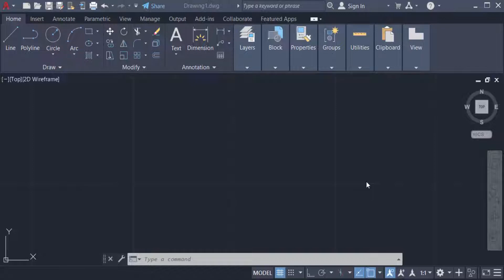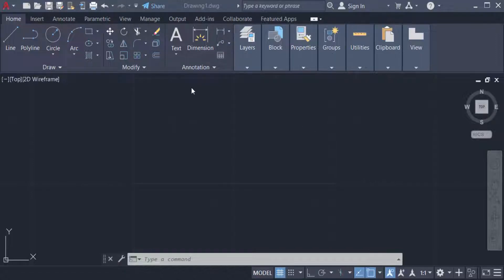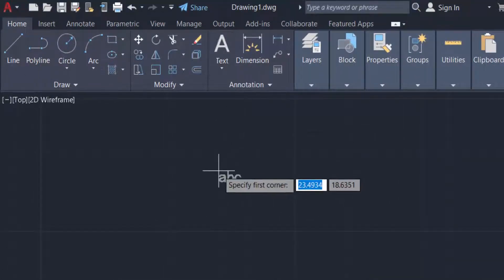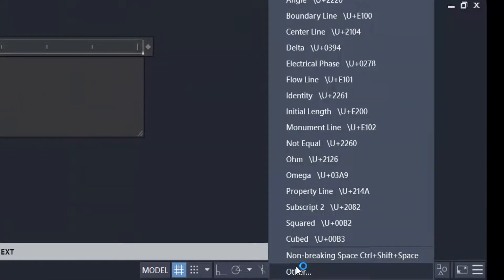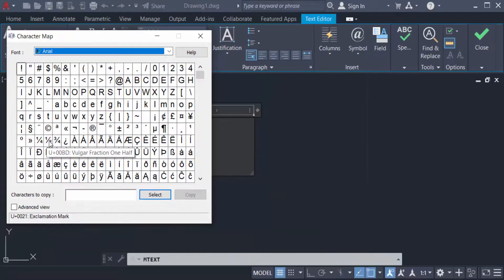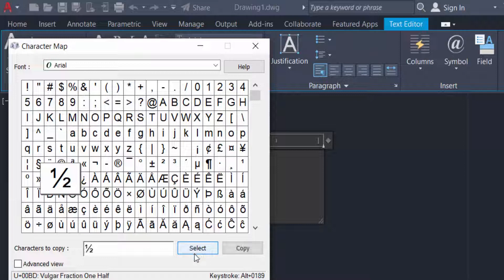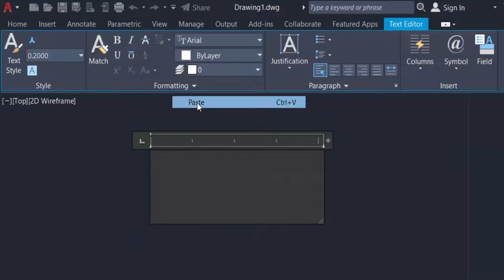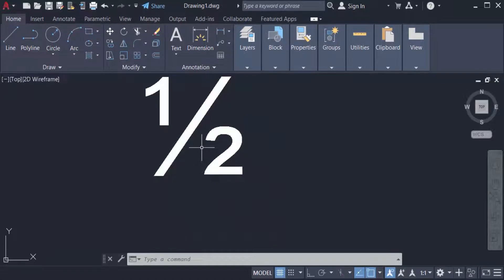How to write 1/2 in AutoCAD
Hello everyone, Today I will show you, How to write 1/2 in AutoCAD.